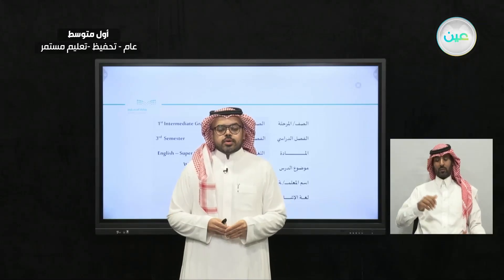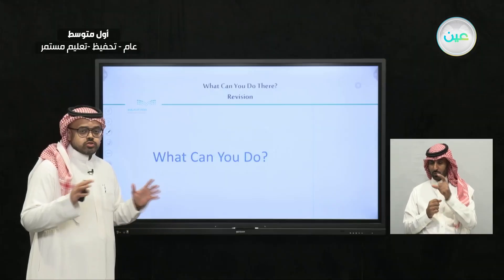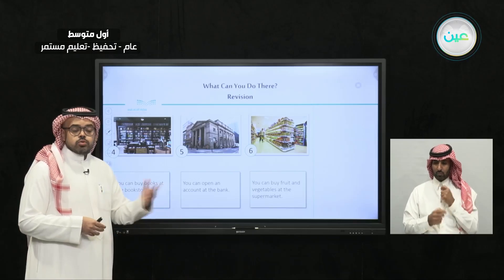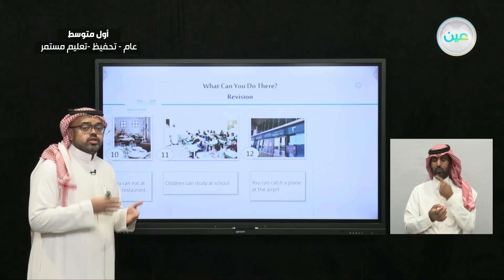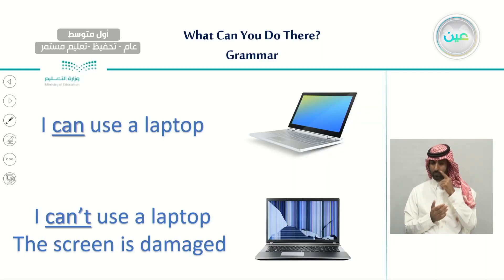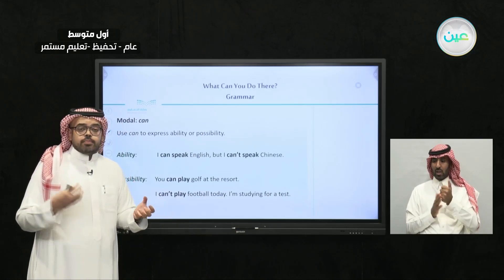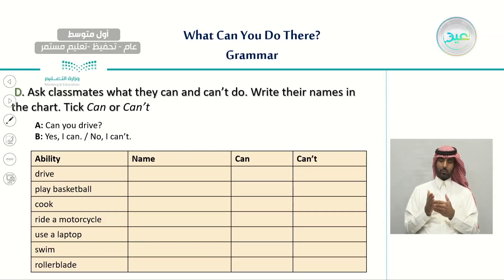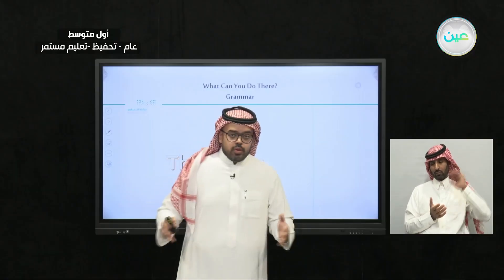What Can you Do There? (3. Grammar) - اللغة الإنجليزية - أول متوسط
الحصة الثامنة - الأثنين - الأسبوع الأول  - أول متوسط